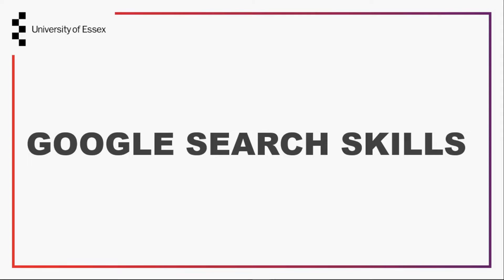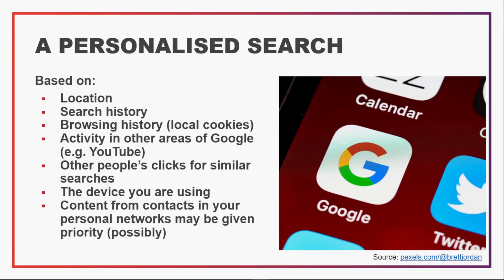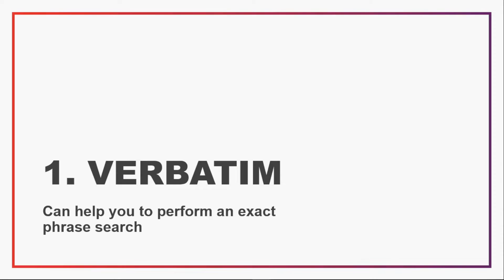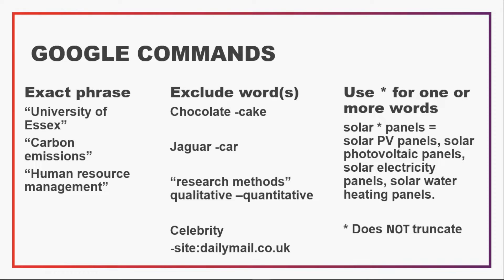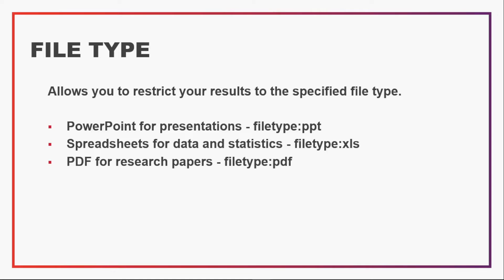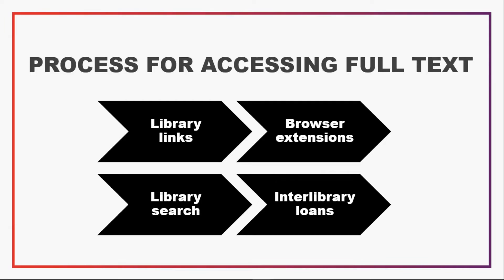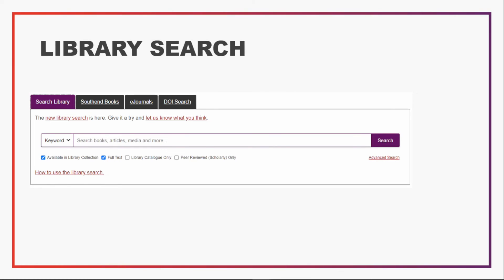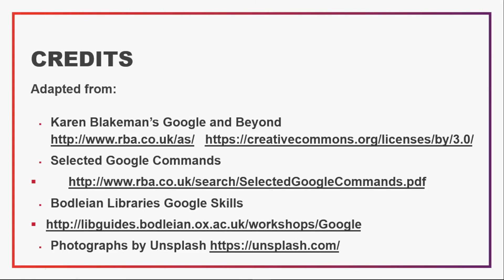Google Search Skills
This video gives you some tips for using Google and Google Scholar. You can contact the Library via or visit the Library website on library.essex.ac.uk for more information and guidance about search skills and other topics.
This video has audio and there are English captions available.

00:00 Intro
00:20 How Google works
02:55 Turning off Personalised Search
03:12 Tips for searching in Google
03:17 Verbatim searching
03:52 Google Commands
04:02 Exact Phrase Searching
04:22 Excluding words/phases
04:48 Wildcard searching
05:20 Word order matters
05:33 Connecting terms with OR
05:58 Domain searching
06:40 Searching for specific types of files
06:58 In-title & In-text searching
07:32 Google Scholar
07:46 Google Scholar Advance Search
08:07 Finding the full text online
08:38 Setting up library links in Google Scholar
09:30 Browser extensions
10:05 Searching the Library catalogue
10:18 Interlibrary loans
10:32 Alternatives to Google
10:42 Millionshort
11:06 Carrot Search
11:20 Microsoft Academic & Semantic Scholar
11:38 Wrap Up